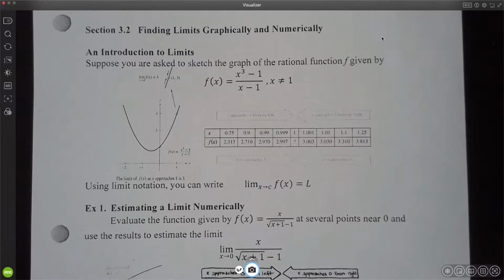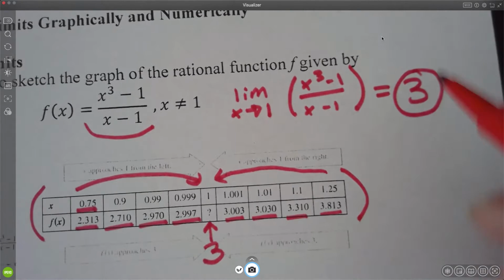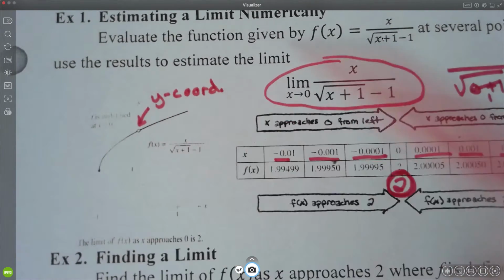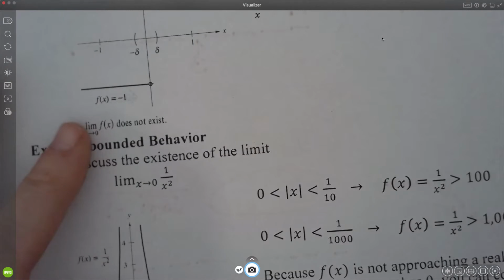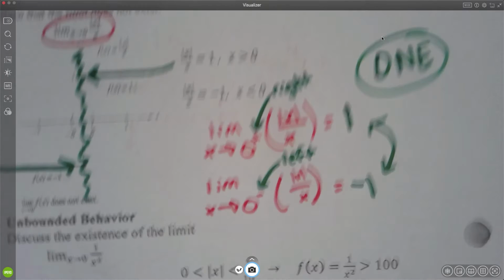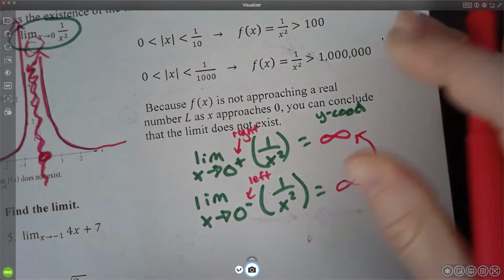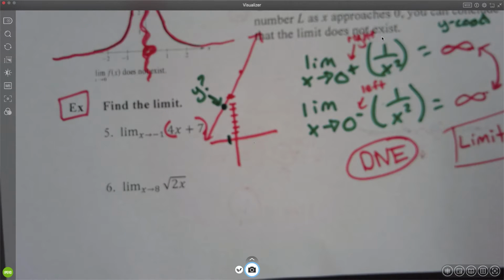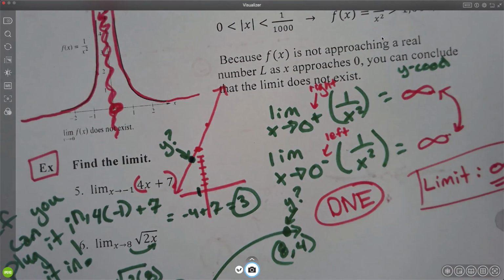Calc 3 2